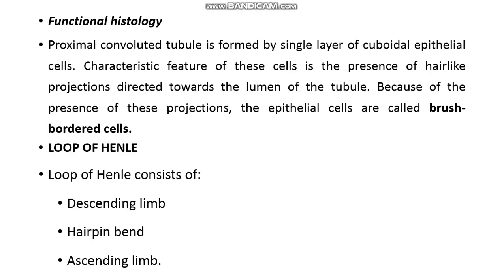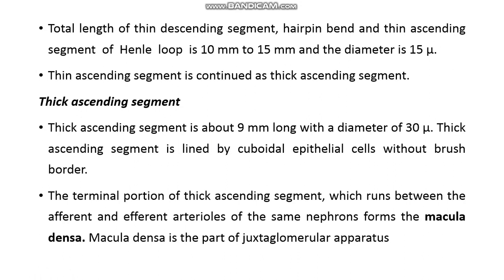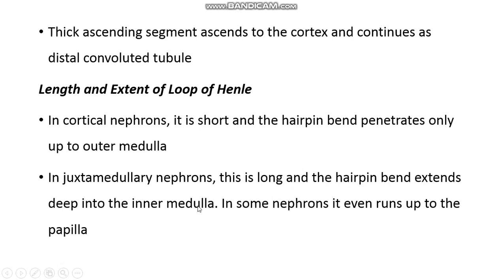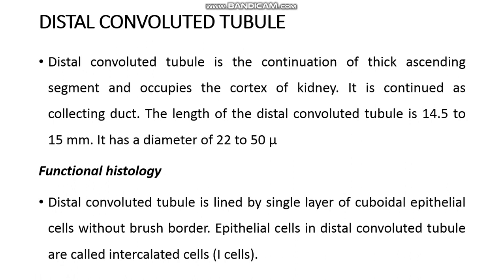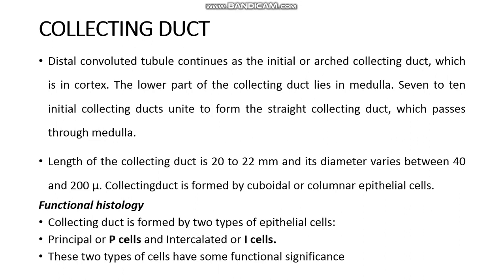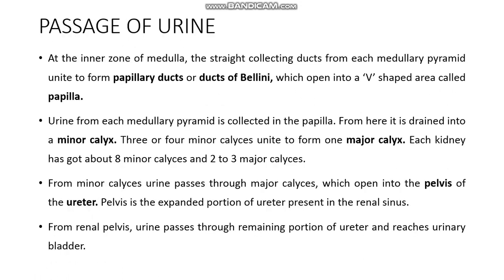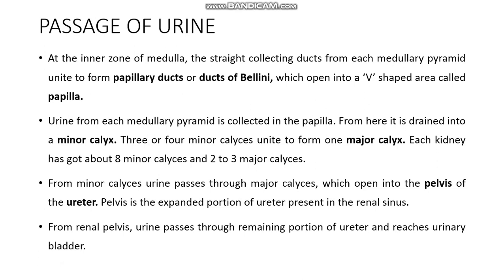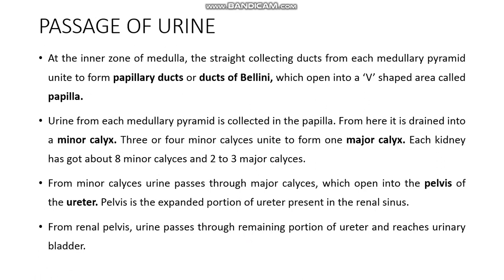Nephron part 3